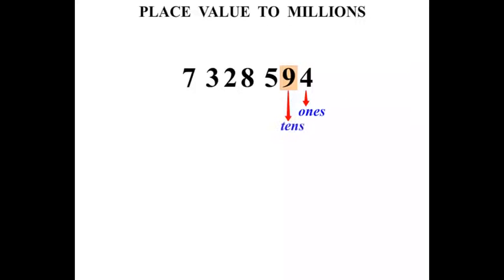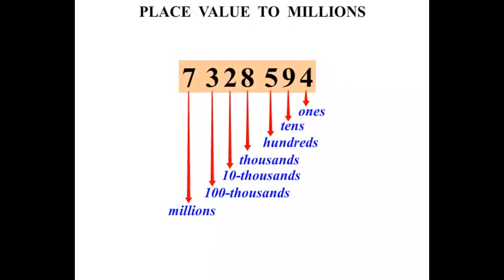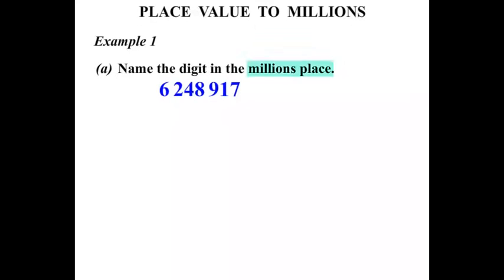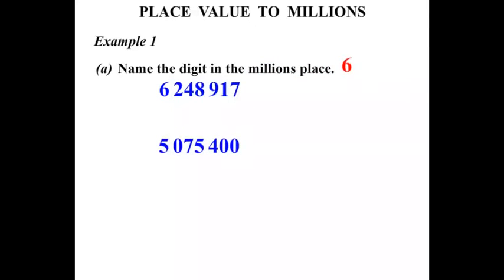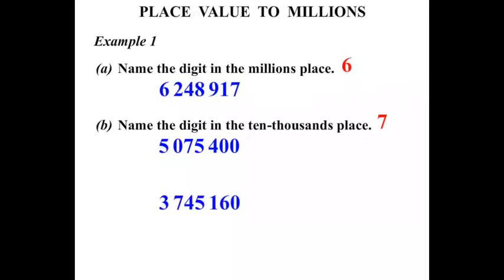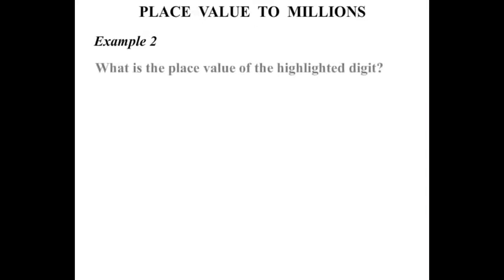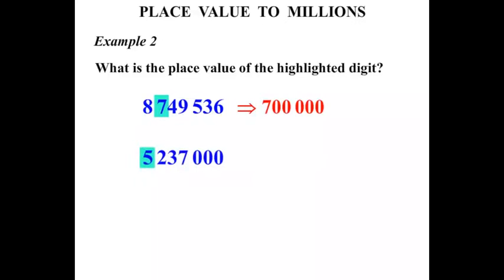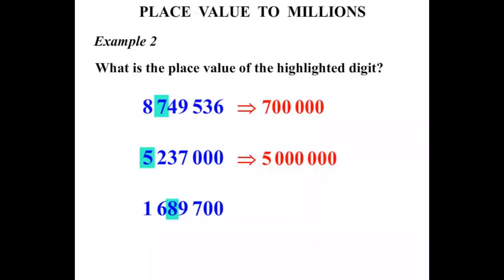Year 6 Lessons 2015: Place Value to Millions